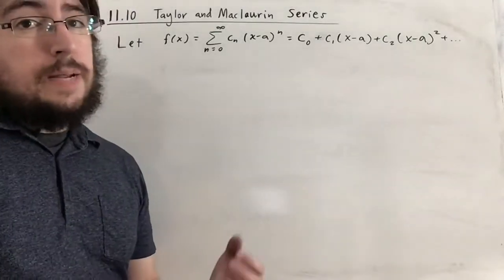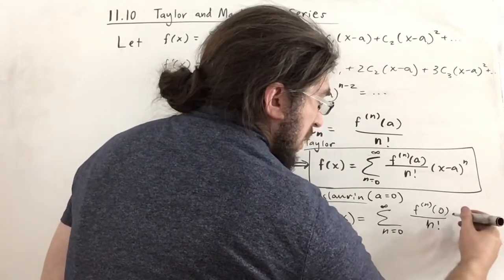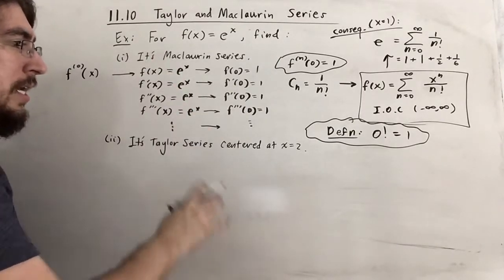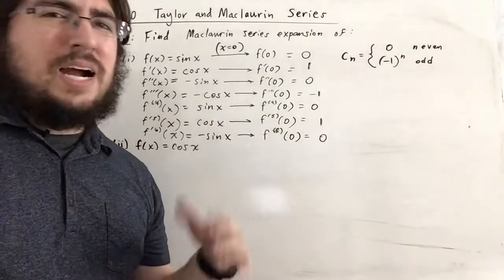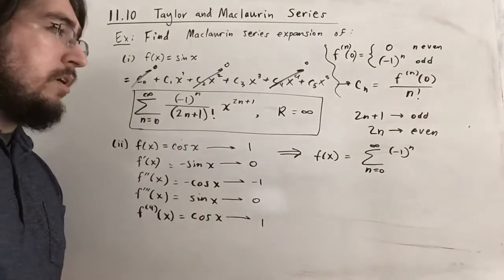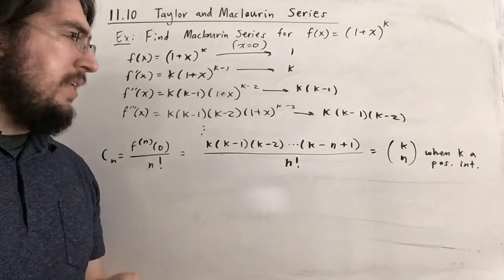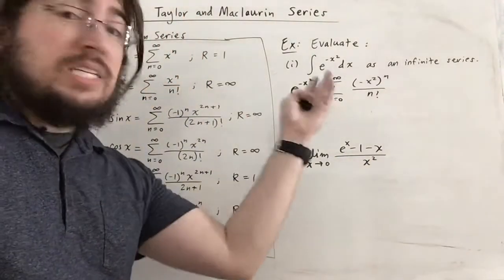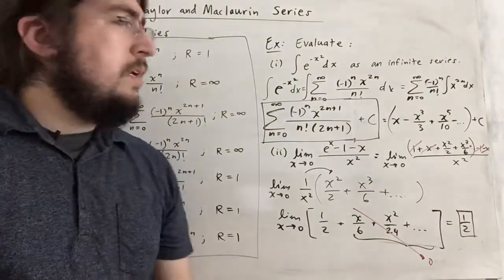Taylor and Maclaurin Series